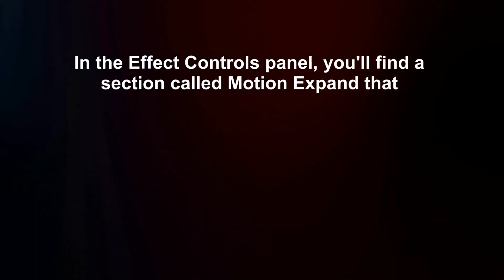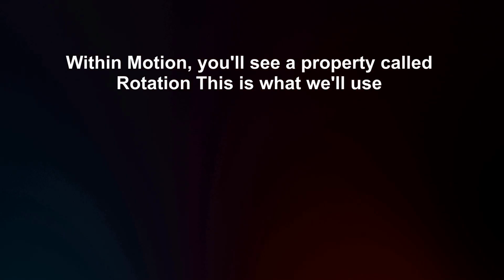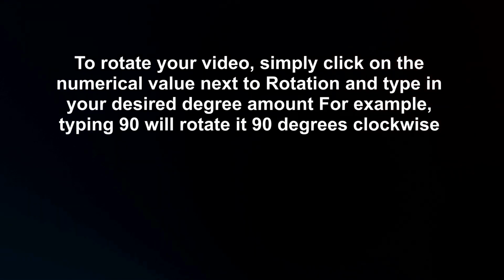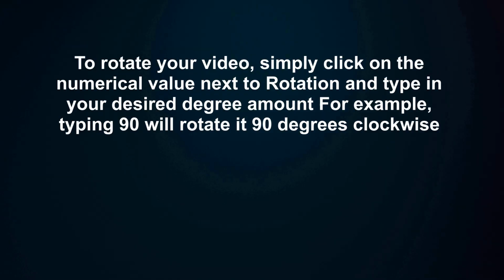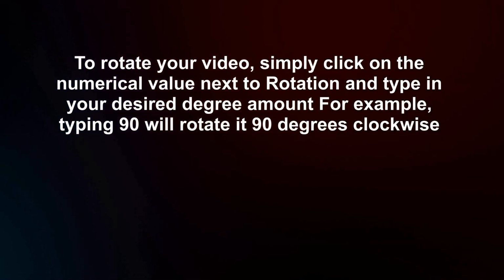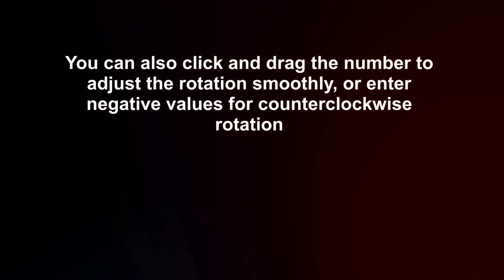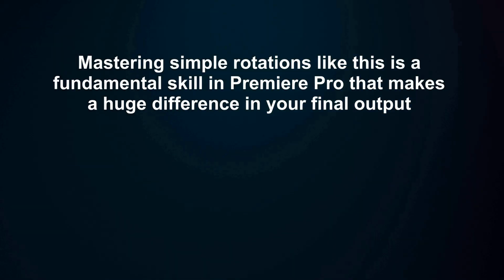How To Rotate Video In Premiere Pro - GUIDE!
How To Rotate Video In Premiere Pro provides simple instructions for rotating video clips in Premiere Pro to correct orientation or add creative effects, ensuring your footage is displayed correctly and enhance visual storytelling, achieved by adjusting the rotation property in the Effect Controls panel, allowing you to easily flip and rotate your clips.

00:00 Intro
00:08 Adding the Clip to the Timeline
00:17 Locating the Effect Controls Panel
00:25 Finding the Motion Section
00:31 Understanding the Rotation Property
00:39 Rotating Your Video
00:52 Smooth Adjustment and Negative Values
01:00 Flipping Your Video
01:08 Perfect Orientation